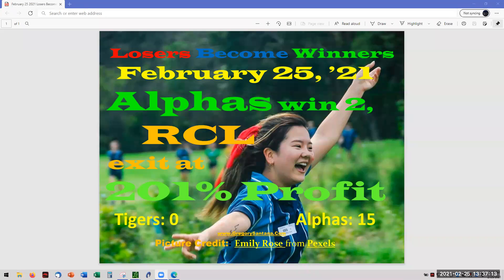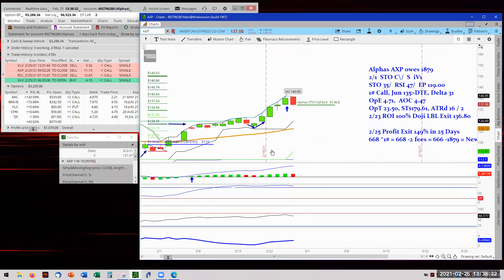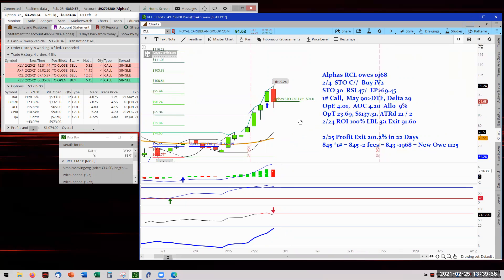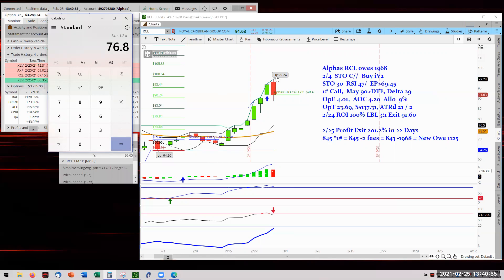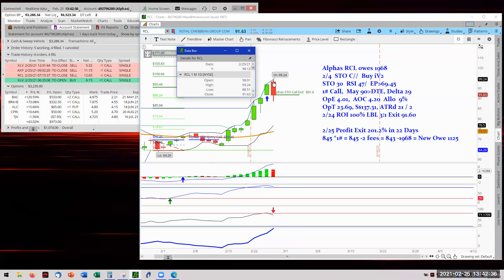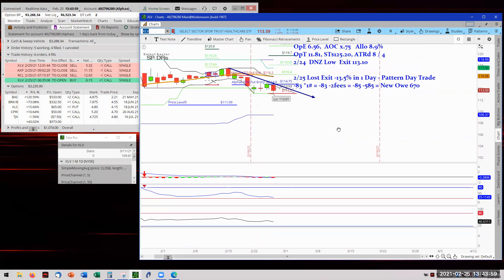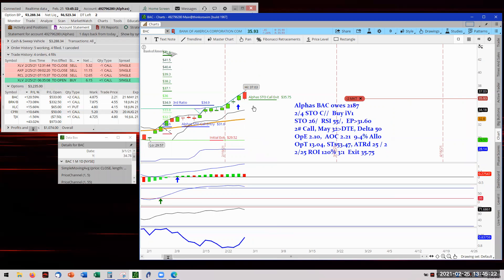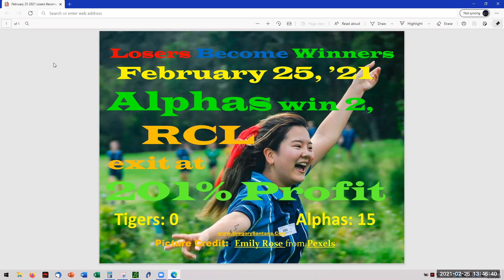February 25 2021 Losers Become Winners Alphas Win 15 RCL Exits 201% in 22 Days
Alphas' RCL's Call at exited 201%, AXP's Call exited 149%

Alphas' RCL's Call exited at 201% earning over $800 for 1 contract and AXP's Call exited at 149% earning over $600 for 1 contract. Imagine if this had been 10 contracts, this would had been a combined $14,000 profit. Remember, that I did mention AXP and RCL were very close for a dip because the ROI was over 100% and stochastic was in the turn around zone.

The new Alphas' leader is BAC's Call at 120% which is in Last Bar Low condition. BRK/B's Call at 73% has its a Dip Low exit condition because the STO is below 95%. XLC's Put at 15% is our only put, yet, today's scanners had many more puts than calls. A possible sign market is reaching a temporary top, thus, look for some pullback. CPRI's Call at 10% was a fall from yesterday's 15%.

TJX's Call is solo in negative territory. XLV's Call got hit with a Pattern Dat Trader penalty. The entry was too aggressive and too close to the exit. The trade spread was less than the ATR, thus, a note for the future. Also, need to remember to have the initial stop far far away.

Binary Options, thank you Dooley Beard for your comment on binary options.

0:00   RCL's 201% Exit
1:10   AXP's Exit 149%
2:20   RCL 200% plus exit rules: Exit greater than or lesser than Close
6:25   XLV Pattern Day Trader penalty; what happened
7:50   Mistake Trade Spread less than ATR